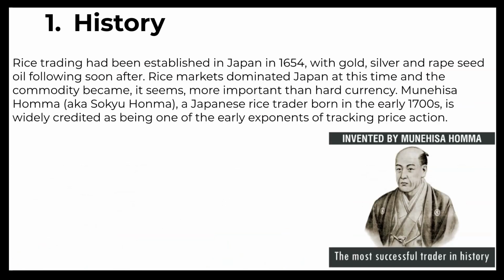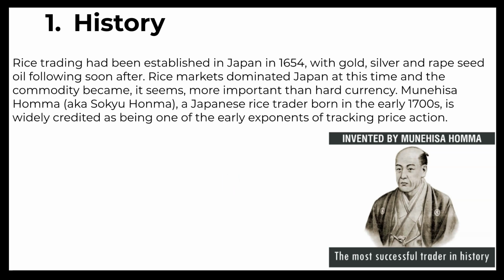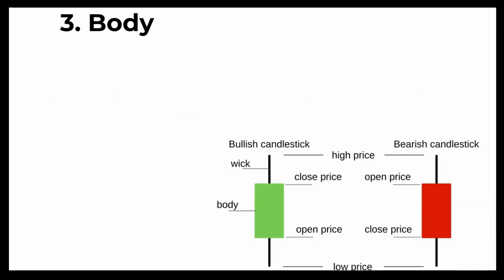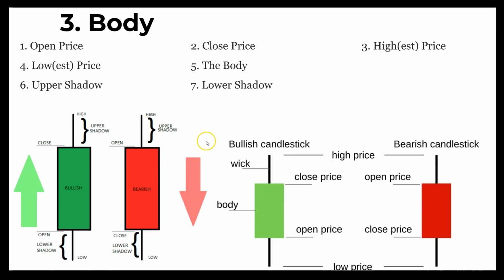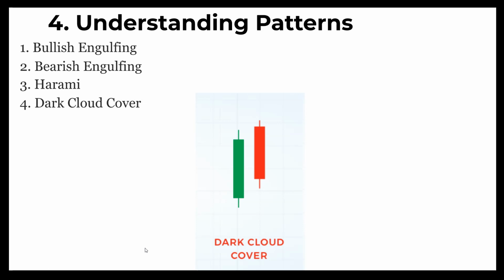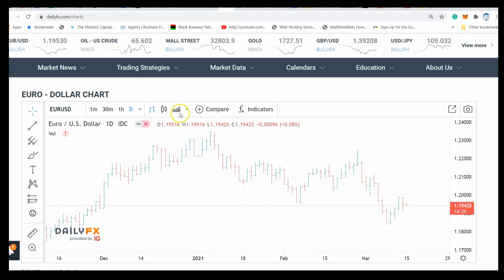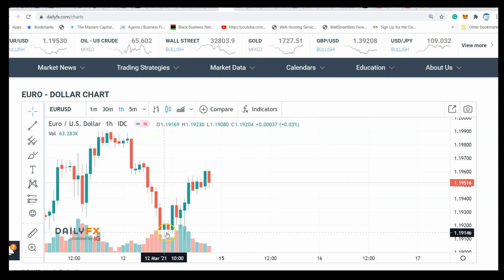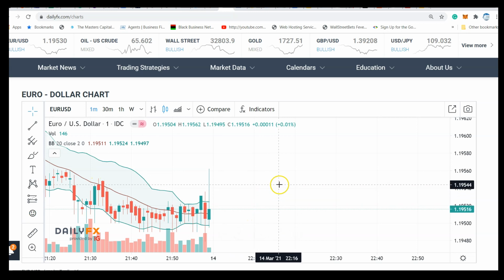Keys of Candlestick Trading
Over the last few decades, traders have begun to use candlestick charts far
more frequently than any other technical analysis tool.
Candlestick charts have a simple, easy to analyze appearance. Unlike bar or
line charts, candlestick charts provide more detailed information about the
market at a glance.
Contents of the Educational Video
1. History     4. Understanding Patterns
2. Basics     5. Candlestick Vs. Bar Graph
3. Body      6. Live Chart
Need a Broker so you can start placing trades?
1. Iqcent - Sign up link to get bonus money code = max200 or bag200
2. Videforex - Sign up link to get bonus money - code = max200